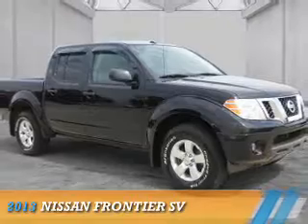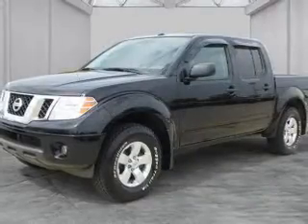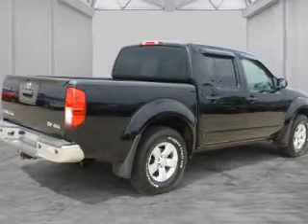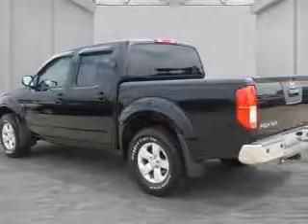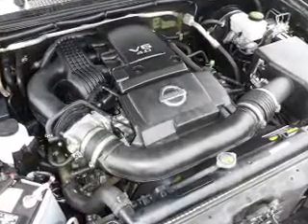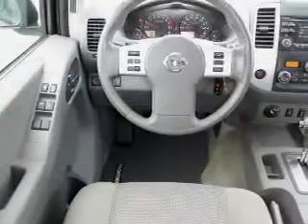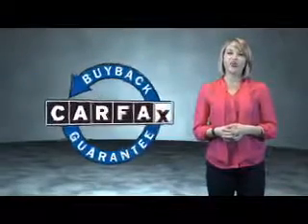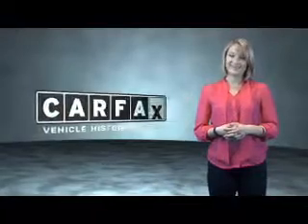2013 Nissan Frontier 457A - Chattanooga TN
Phone:
Year: 2013
Make: Nissan
Model: Frontier
Trim: SV
Engine: 4.0 liter 6 Cylindercylinder 4WD
Transmission: 5-Speed Automatic
Color: Black
Mileage: 80412
Address:
VIN:1N6AD0EV7DN757268